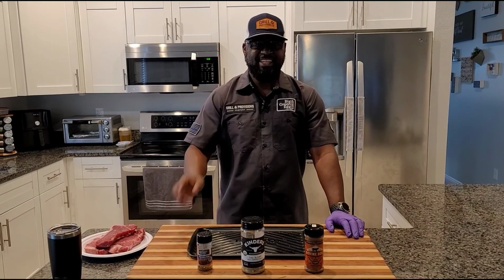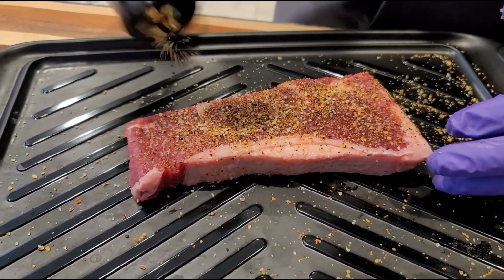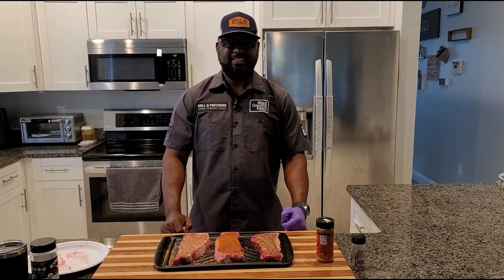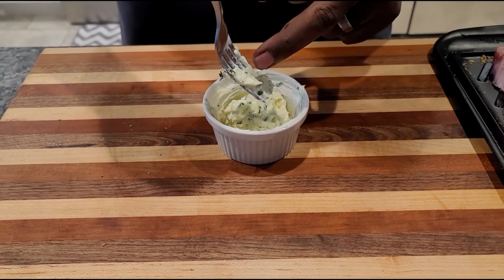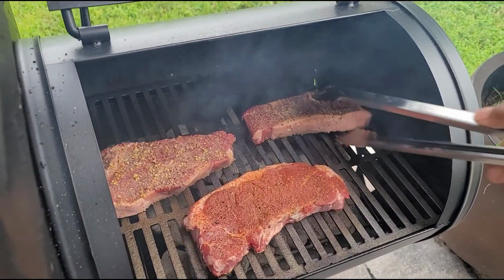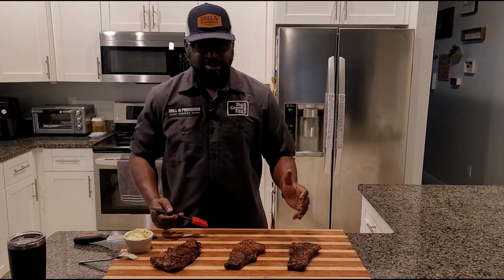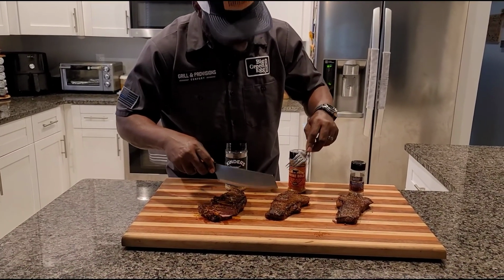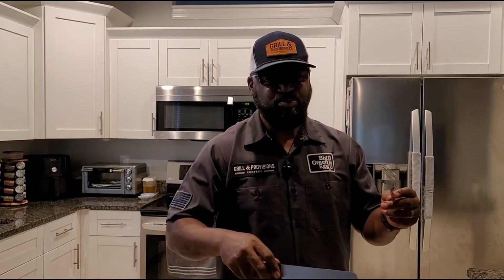3 Steaks Different 3 Seasoning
3 Steaks Different 3 Seasoning- 3 NY strip steaks grilled using three different seasonings over Applewood charcoal.

Outdoor grilling, BBQ, and smoking start with an idea and a bbq, pellet smoker, or other BBQ apparatus. Outdoor cooking combines the elements of nature, smoke, and fire that brings a
unique experience for family fun and memories.

Stuffed steak poblanos grilled and stuffed with rice, cheese, and avocado creama

To Purchase Outdoor Cooking Adventure products click on the links(s) below
1. 3 Tier 5 Piece EGGspander
2. Aura Outdoor Products HDPE Shelves for Large Big Green Egg, Side Shelves Only
3. Slide Out Ash Drawer Big Green Egg Accessories Ash Tool,ash Drawer for Large Big Green Egg, Green Egg Replacement Parts ash Clean Tool, Stainless Steel(New Version)
4. Big Green Egg All Natural Charcoal Starters - 24 cubes
5. Big Green Egg Stainless Steel Fire Bowl for Large Egg
6. Big Green Egg Disposable Drip Pan Large
7. Big Green Egg Electric Starter
8. Big Green Egg SpeediClean Cooking Grid Cleaner, 24oz
9. Big Green Egg Pit Mitt High Heat BBQ Glove
10. Ray Lampe's Big Green Egg Cookbook: Grill, Smoke, Bake & Roast Kindle Edition

Tampa Bay Outdoor Grilling Adventures is a participant in the Amazon Services LLC Associates Program, an affiliate advertising program designed to provide a means for sites to earn advertising fees by advertising and linking to Amazon.com. As an Amazon Associate we earn commission from qualifying purchases.